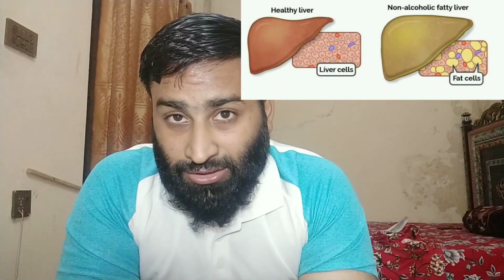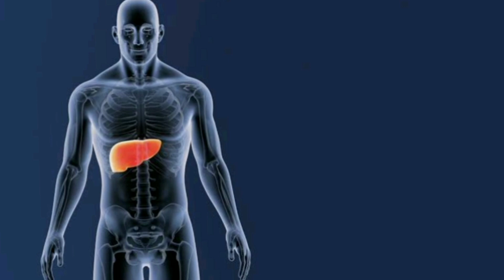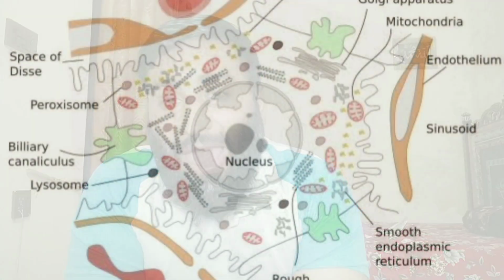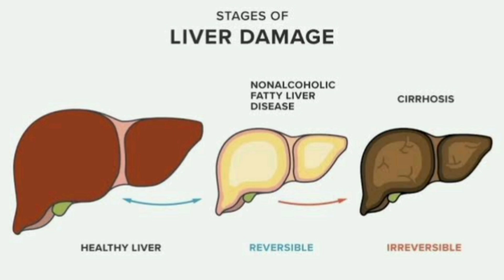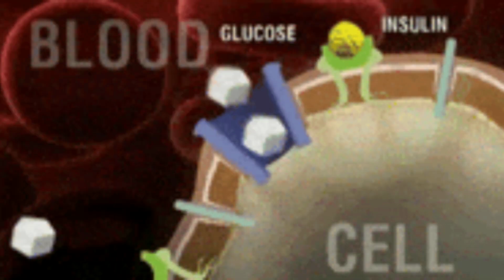How To Reverse Fatty Liver By keto and Fasting?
fatty liver is the disease due to many factors alcoholic or non alcoholic fatty liver the accumulation of fats in hepatocytes the marvel effect by ketogenic diet and fasting to reverse fatty liver.
ketogenic diet is the important way to reverse it as soon as possible.
please comment for further analysis and make sure to join umer community